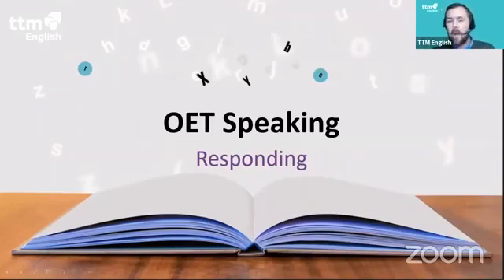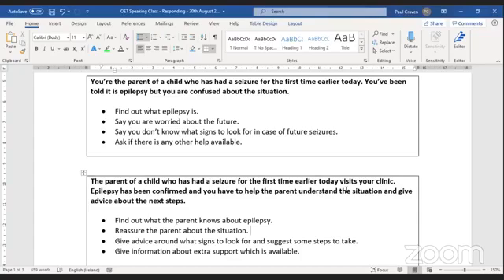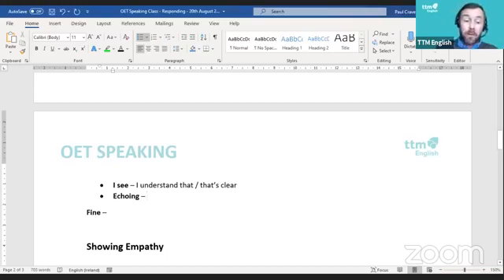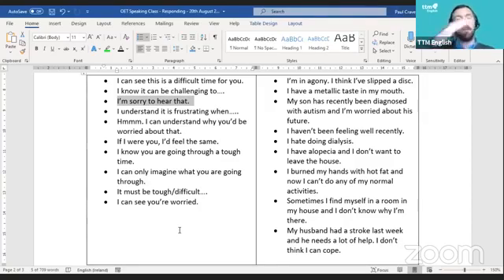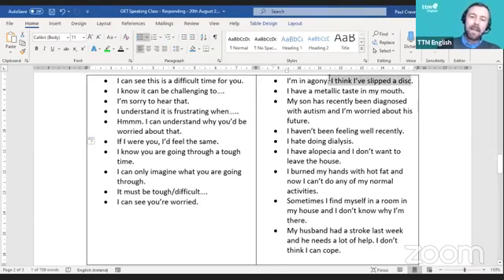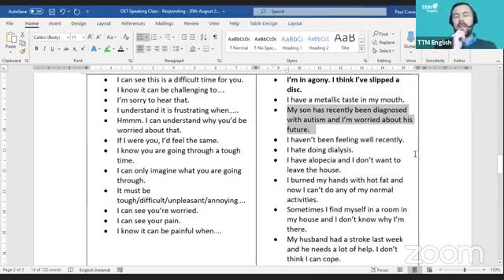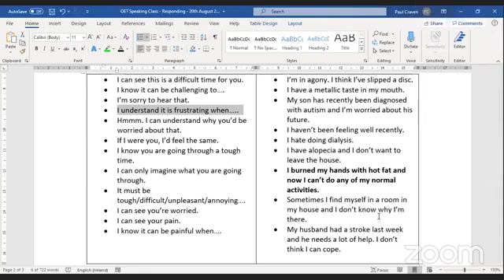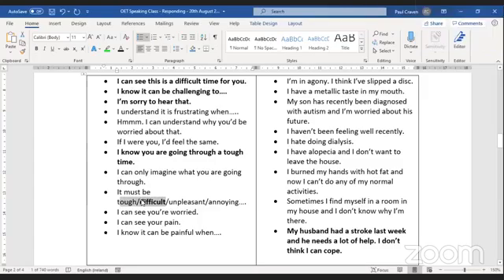OET Speaking: Responding to the Patient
30:00 Test

At TTM, we do between 2 and 3 hours of classes like this every day. Check out ttmenglish.com to study with us today!